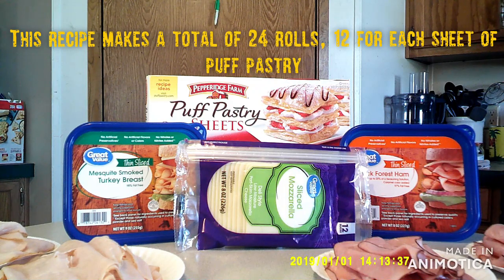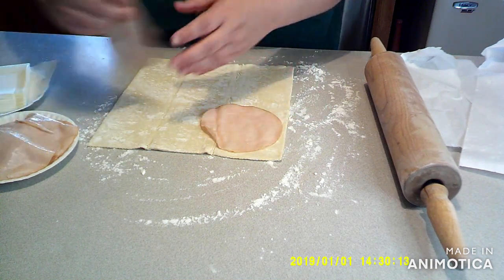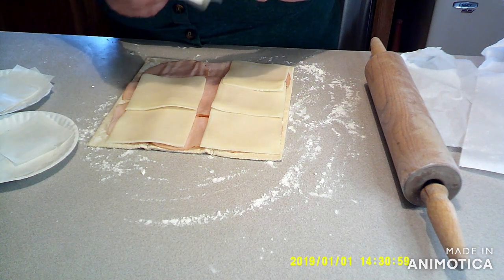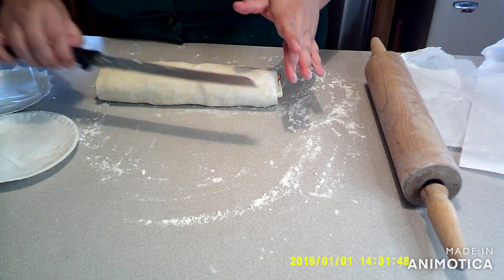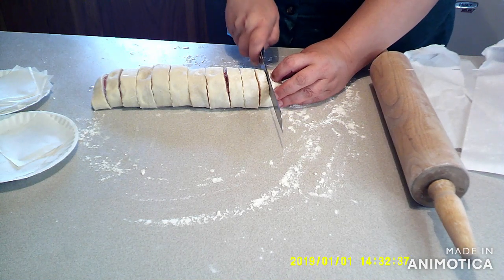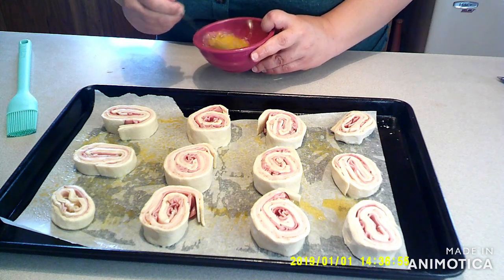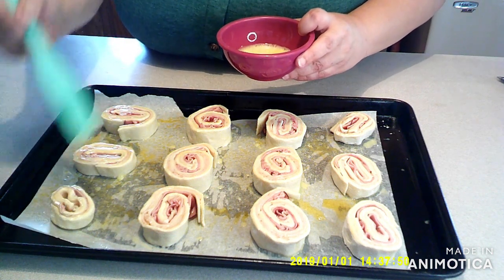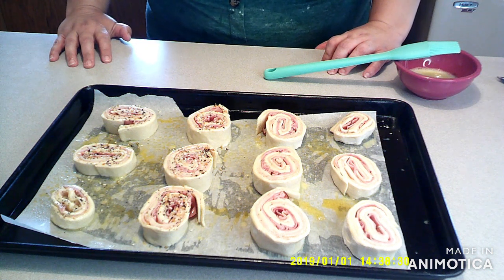Ham and Turkey Puff Pastry Pinwheels